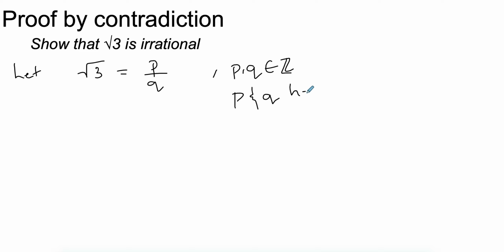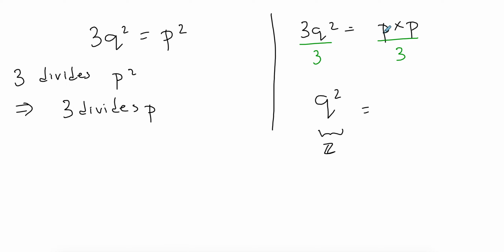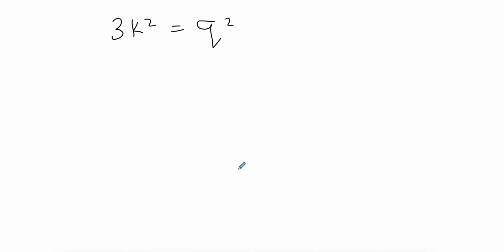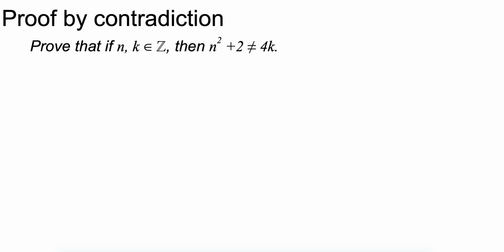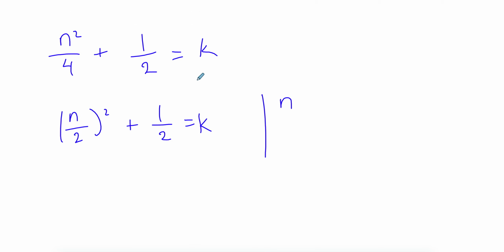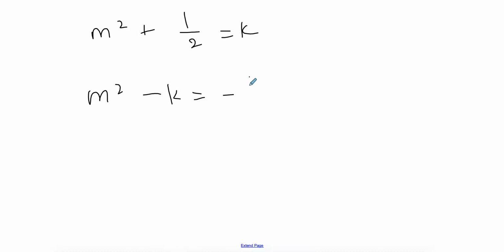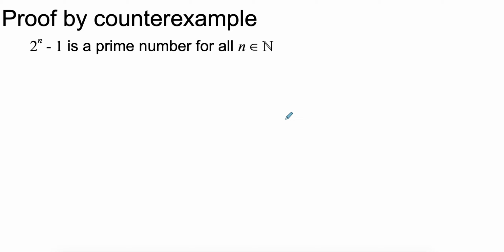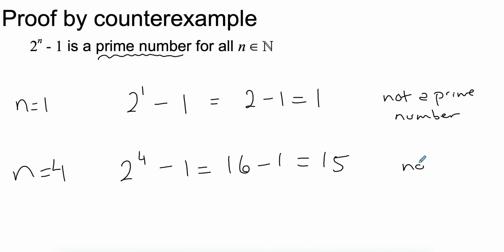Proof by Contradiction and Counterexample (Explanation Through Examples)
Explanation of proof by contradiction and how to use counterexample.